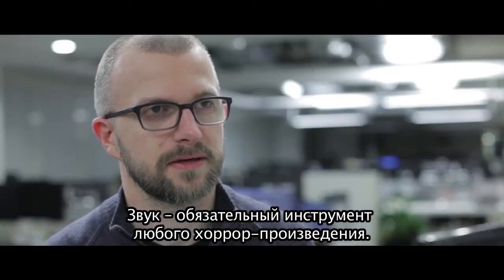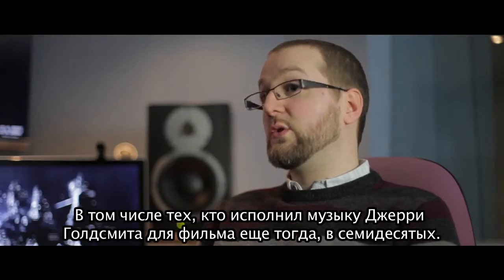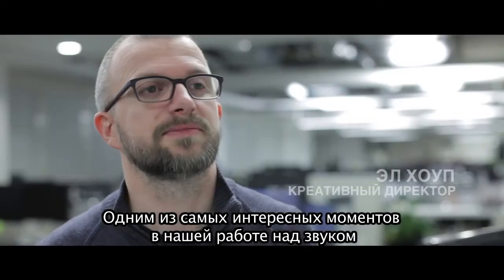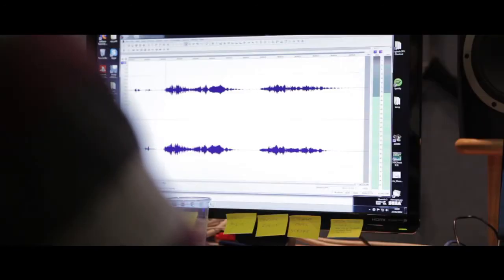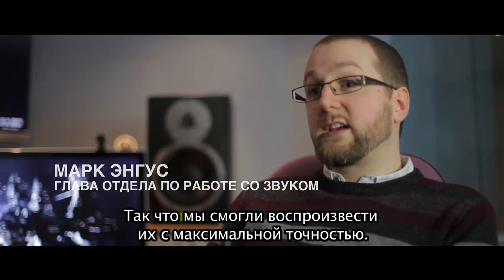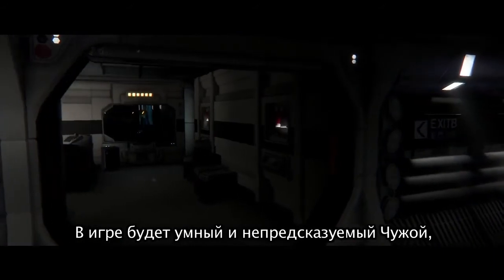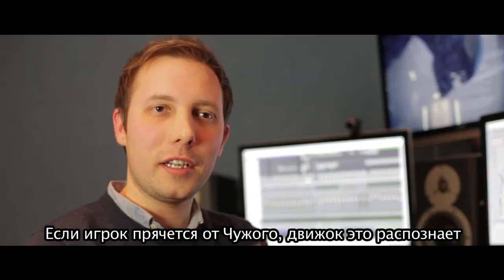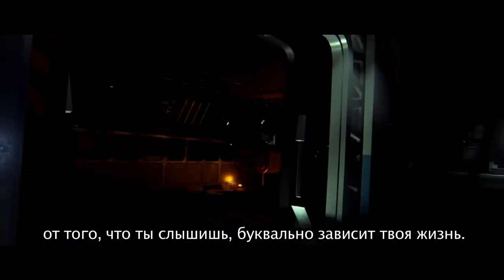Alien: Isolation — звук (русские субтитры)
Разработчики рассказывают, каким будет звуковое сопровождение Alien: Isolation и как силами лучших музыкантов Лондона записывался саундтрек

Alien: Isolation
Жанр: Экшен
Платформы: PlayStation 3, Xbox 360, PlayStation 4, Xbox One
Издатель / Разработчик: Warner Bros. Interactive Entertainment
Дата выхода: 2014